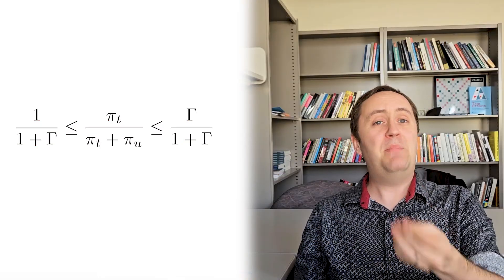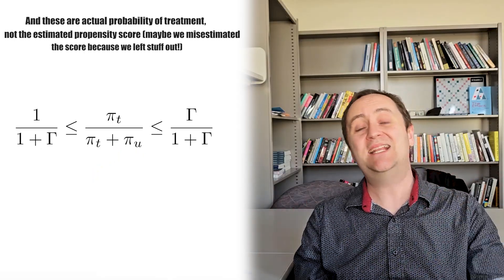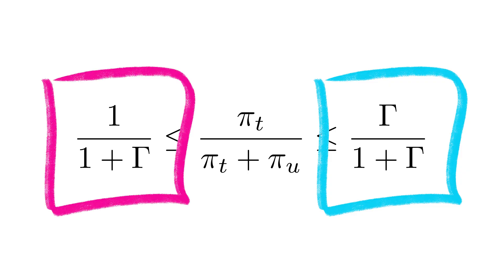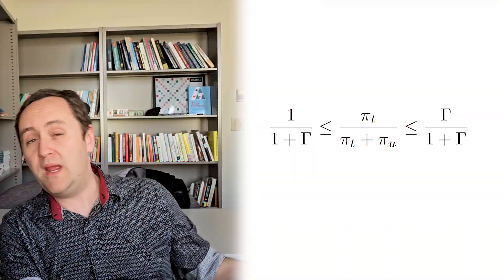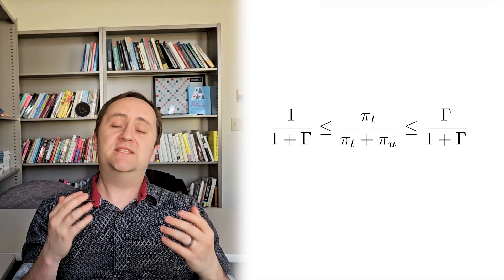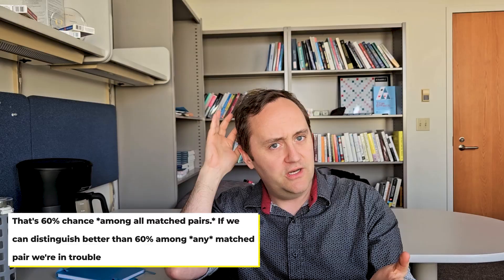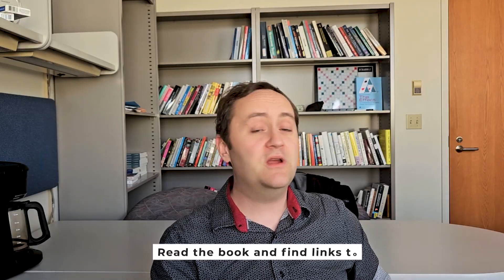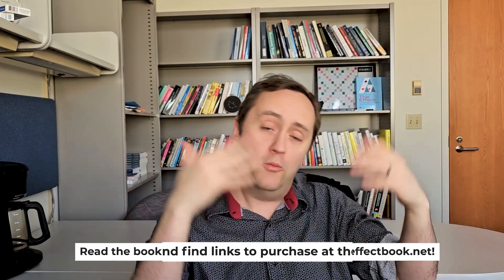Partial Identification in Matching with Rosenbaum Bounds (The Effect, Videos on Causality, Ep 72)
This video relates to material found in Chapter 21 of the second edition of the book.

This video covers one way we can implement partial identification in a matching context, using Rosenbaum bounds to explain the concept (although maybe implementation should go a different way...)